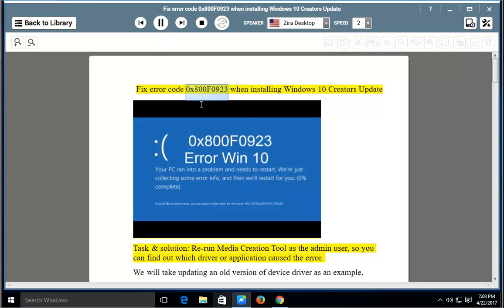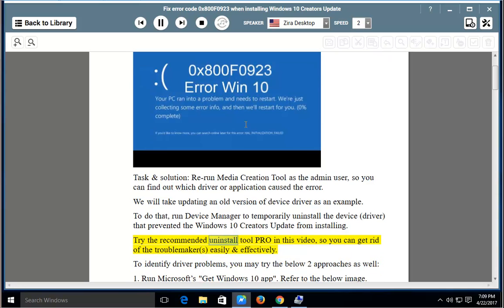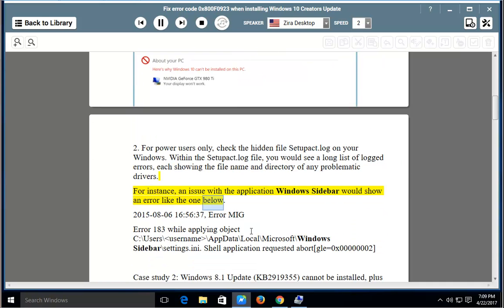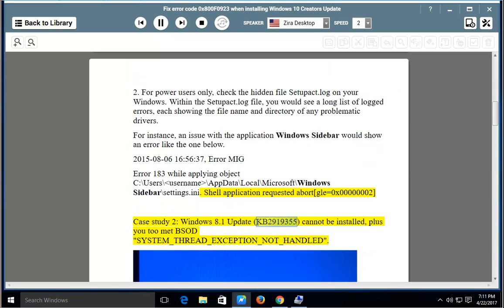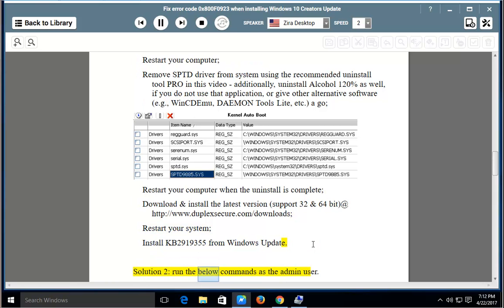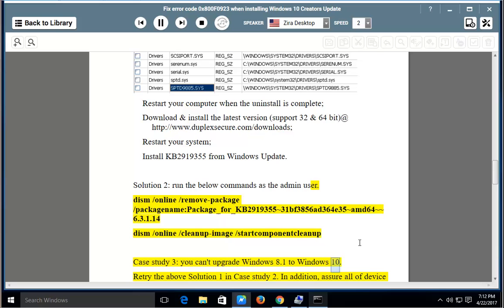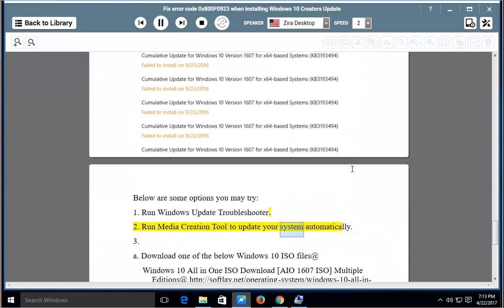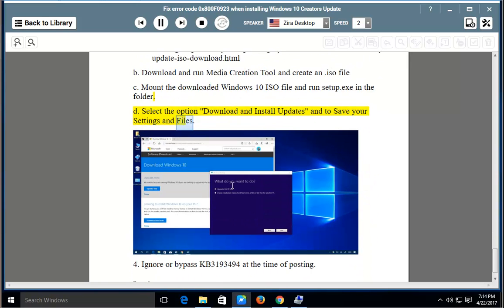Fix error code 0x800F0923 when installing Windows 10 Creators Update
This vid contains complete tips that help Fix error code 0x800F0923 while trying to install Windows 10 Creators Update, KB2919355 (plus, fix BSOD SYSTEM_THREAD_EXCEPTION_NOT_HANDLED), upgrade Win8.1 to Win10, and/or KB3193494.

Useful links:
* Try the below pro-grade uninstall tool@ , so you remove any other troublesome device drivers and/or applications effectively.
* Download Windows 10 All in One ISO Download [AIO 1607 ISO] Multiple Editions@
* Download Windows 10 Anniversary Update ISO Download [ver. 1607] build 14393@ Learn more?